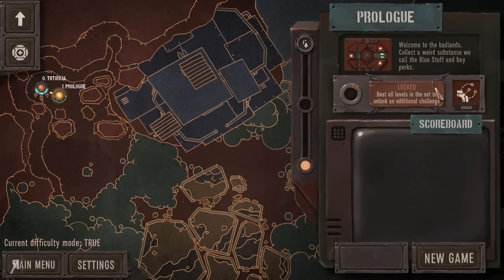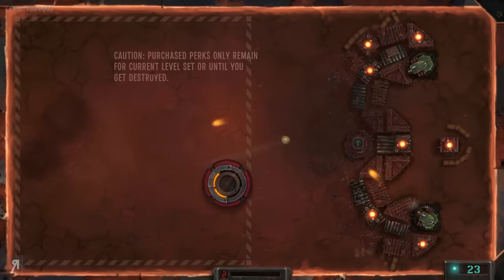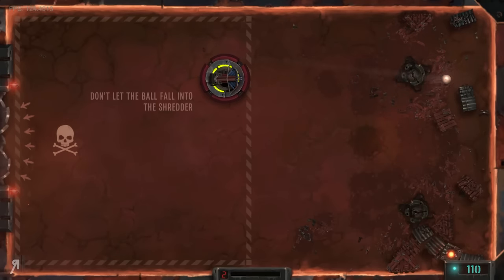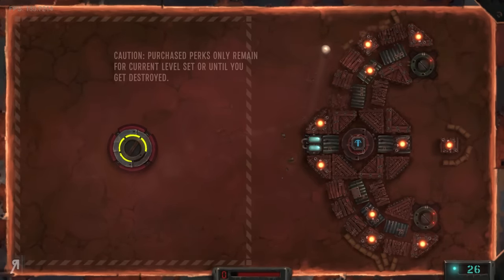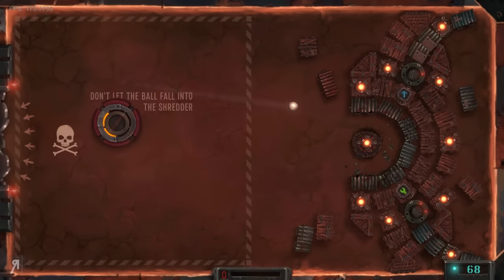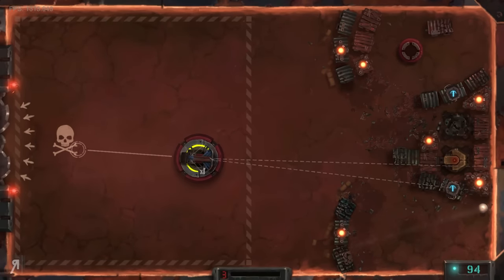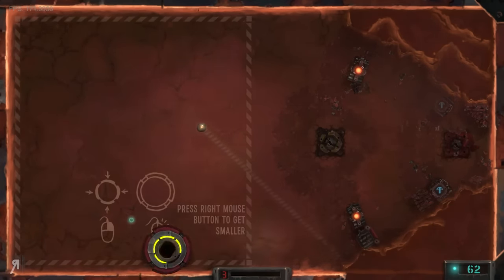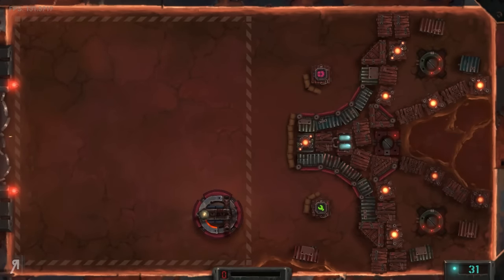DESTRUCTURE AMONG DEBRIS Gameplay | POST APOCALYPTIC BRICK BREAKER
Let's Play DESTRUCTURE: Among Debris and destroy all the structures, dodge all the bullets and fire all the guns while buying perks to make our R.T.O.D. (Round Thingy Of Destruction) just that much more powerful!

About the game: "DESTRUCTURE: Among Debris is an intense mix of brick breaker, air hockey and bullet hell set in a post apocalyptic world. Destroy structures, dodge bullets, fire guns and buy perks to lay even more waste!"

0:00 - INTRO & WHAT THE GAME IS ABOUT
1:17 - GAMEPLAY START
7:09 - THE SHREDDER
10:22 - COLLECT IT ALL OR DIE
16:32 - BUMPERS
23:56 - CANYON
29:24 - OOPS